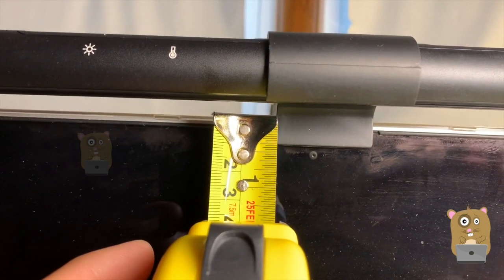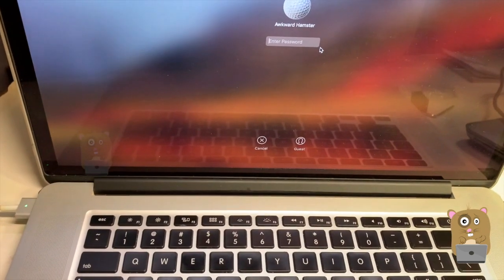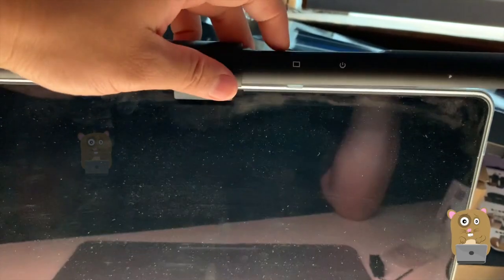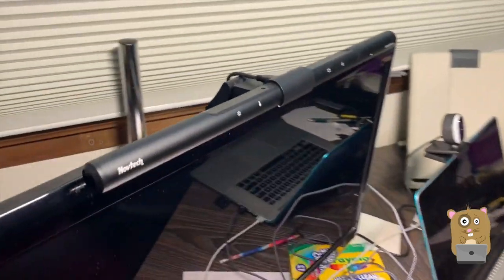Novtech Computer Monitor LED Light Bar Review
Flicker-Free and No Screen Glare Computer Monitor Lamp - Novtech computer monitor light bar has a unique 45° asymmetrical optical design that illuminates only your desk not the screen, ensuring that there’s no reflected glare to your eyes. Thanks to the advanced anti blue light and flicker-free design, this monitor bar lamp can effectively relieve eye fatigue to protect your eyes. Great LED monitor lamp for students, painters, designers and business office workers.
Touch Controlled Adjustable Brightness Computer Monitor Bar Lamp - You can change the brightness of the computer monitor lamp to 10 different levels by touching the switch! With the built-in ambient light sensor, the screen lamp bar can intelligently adjust the brightness to a comfortable level according to the surrounding for eye caring. When you’re in the dark, just touch the auto-dimming key, then the monitor light bar will gradually brighten — reaching its brightest level in 7-8 seconds.
Stepless Dimming Monitor Lamp Bar with Memory Function - You can adjust the color temperature of the computer office lamp by long pressing the stepless dimming key, the 3000K-6500K stepless color temperature adjustment allows you to switch from cold to warm light for comfortable work environment. Ultra high CRI95+ LEDs can restore the real color perfectly, the memory function automatically remembers your last setting, so there’s no need to reset the monitor lamp after turning it off.
Space Saving USB Powered Led Monitor Lamp - Novtech computer monitor lamp can be powered by a computer, phone charger or power bank. Just mount the LED task lamp on top of the computer with ingenious, scientifically designed positioning clip, saving your desk space. Inclosed two different thickness adjusting cover to fit different sized monitor, perfect computer monitor bar lamp for 15-22inch monitors (the thickness from 0.28" to 1.4" ). Not suitable for laptop!

Computer Monitor Light Bar - Novtech Screen Light Monitor Bar Lamp for Eye Caring - e-Reading LED Task Lamp with Auto-Dimming and Stepless Hue Adjustment - USB Powered Home Office Lamp No Screen Glare

Similar to BenQ LED light bar review